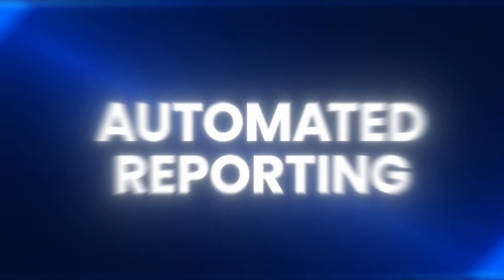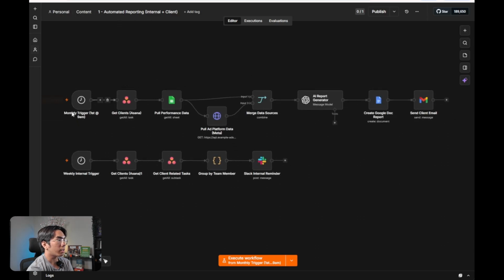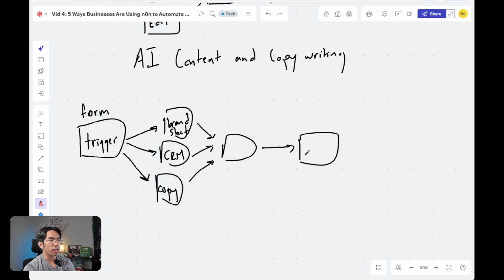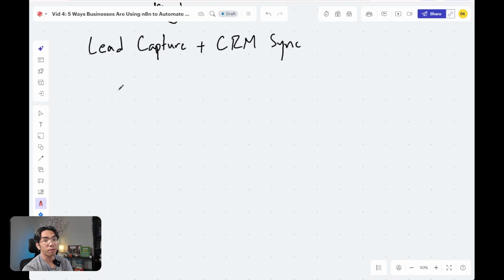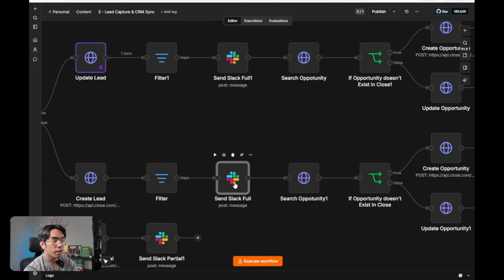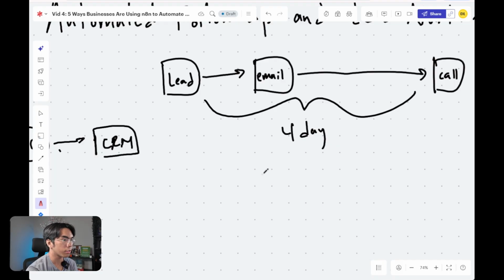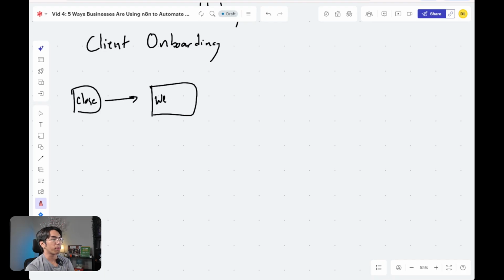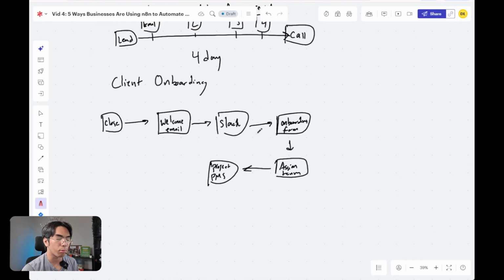5 Ways Businesses Are Using n8n to Automate Anything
Want to automate your business?

In this video, I walk through the 5 most powerful ways businesses are actually using n8n to automate their operations, from lead capture and CRM sync to AI-powered content workflows, with real examples from clients we've built these systems for.